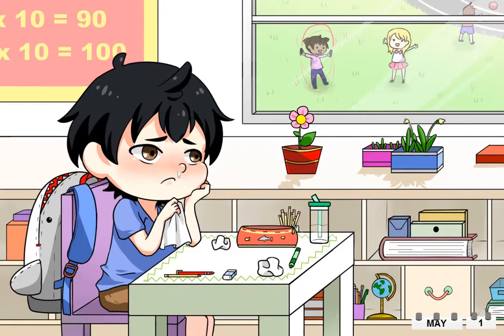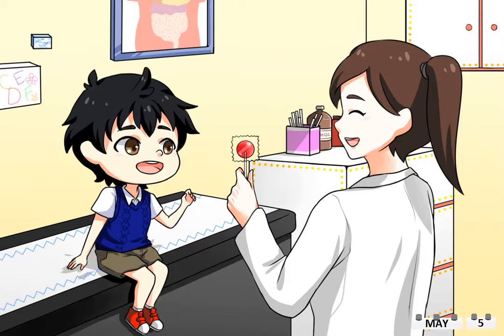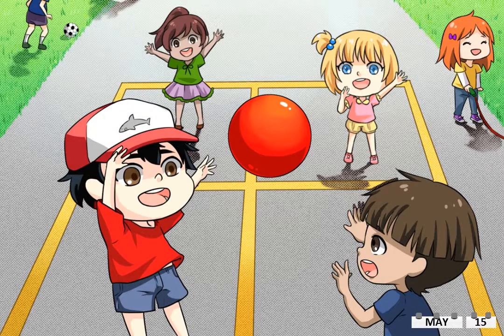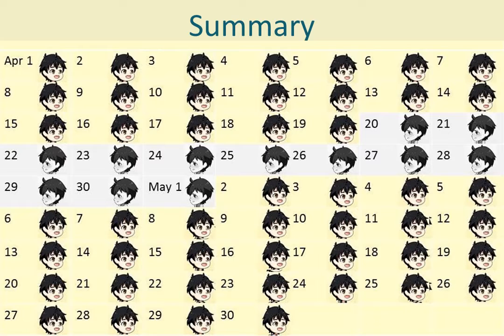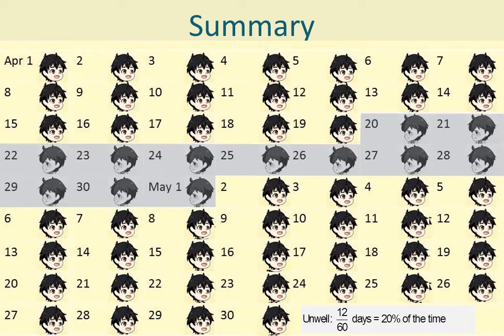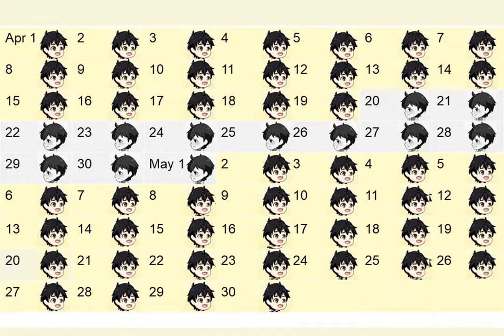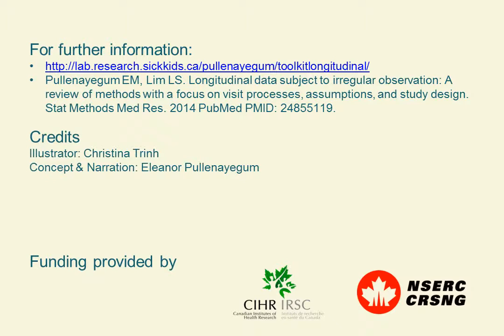Bias in longitudinal chart reviews